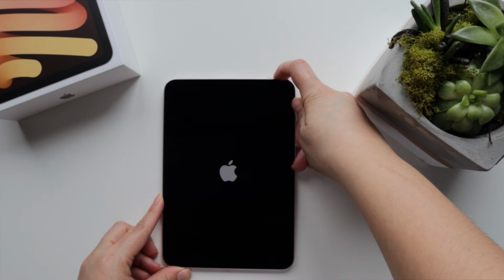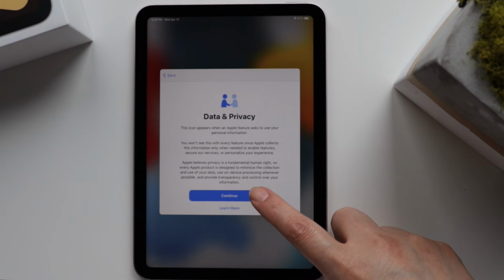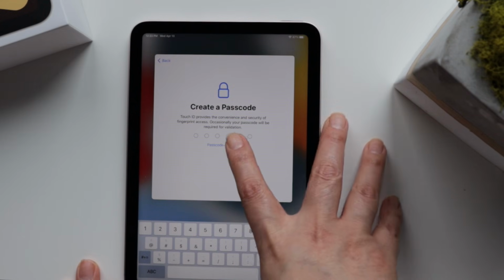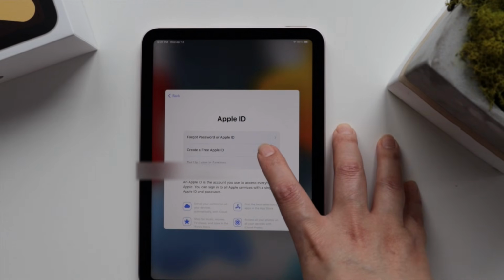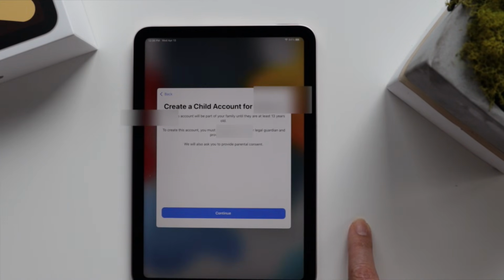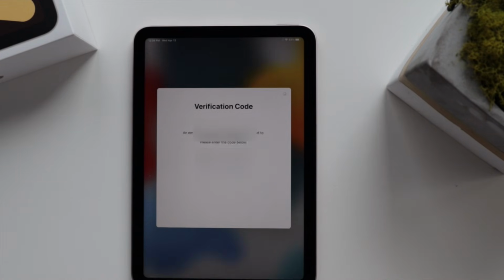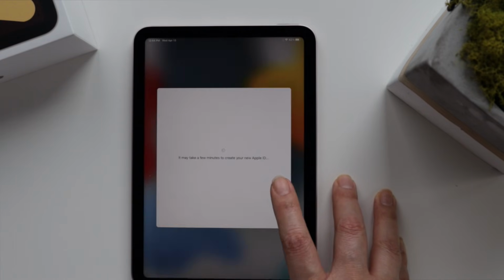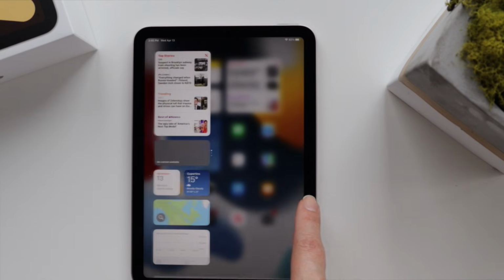how to setup ipad for children to keep them safe | ipad parental controls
how to setup ipad for children to keep them safe, In todays video I will show you how to set up parental controls on ipad since the beggining. you will learn how to set an ipad for the first time for your children to keep them safe. I will show you parental control on ipad mini, you will be able to set screen time later to keep your children safe, because ipad safety is first.

Equipment used on video:
MEMORY CARD
Iphone Adapter Headphone